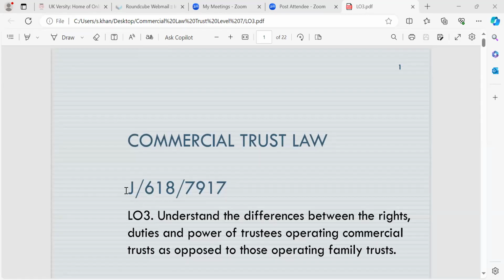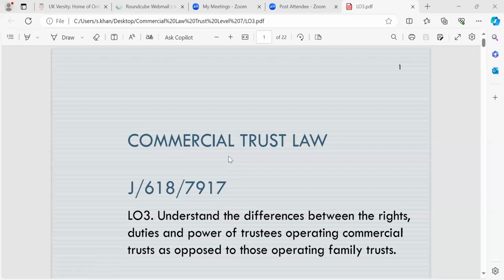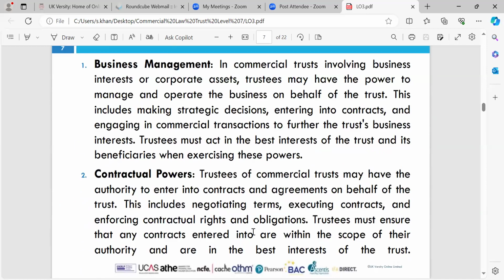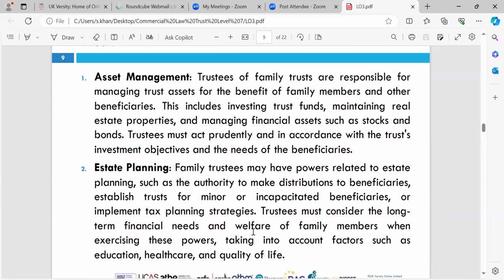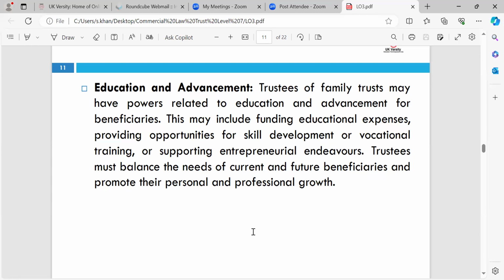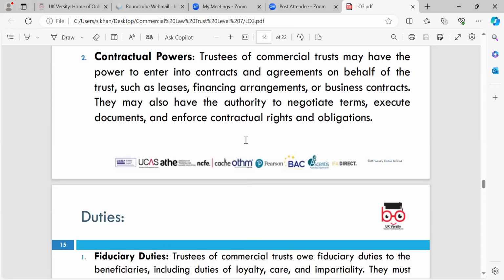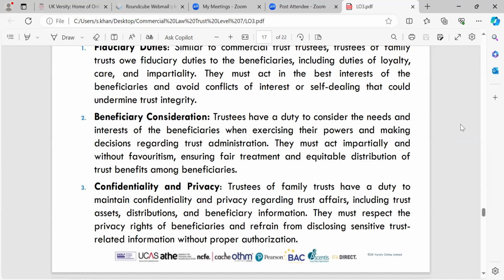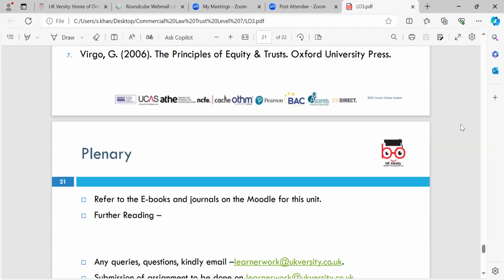OTHM L7 DiIBL -Unit- Commercial Trust Law– LO3-(SK)